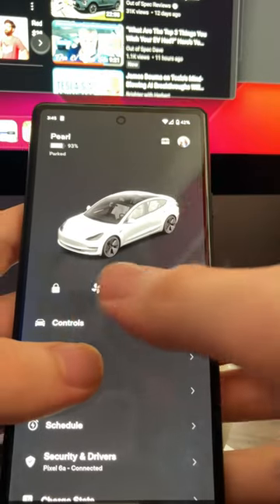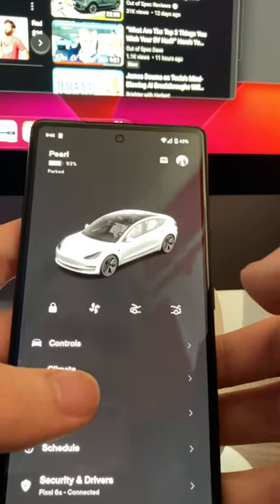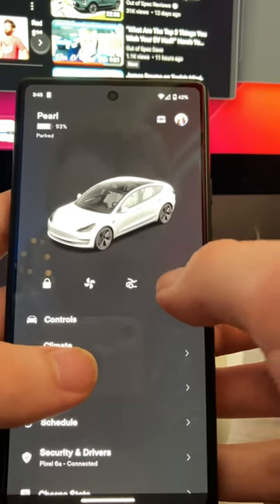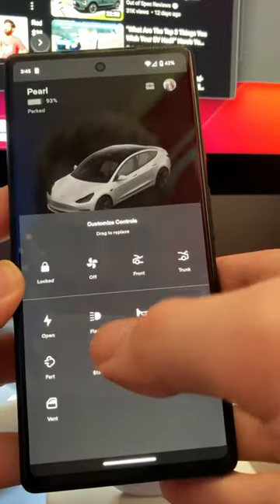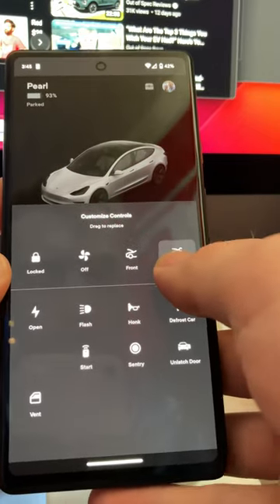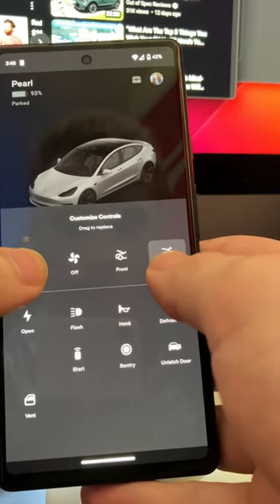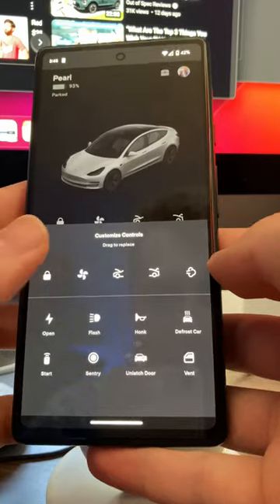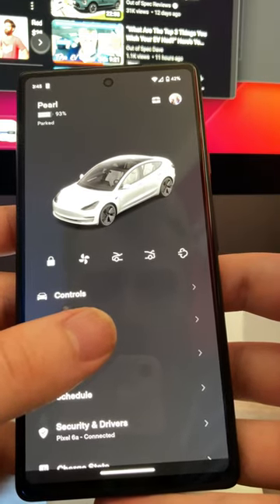How to Get 5 Icons on Tesla App